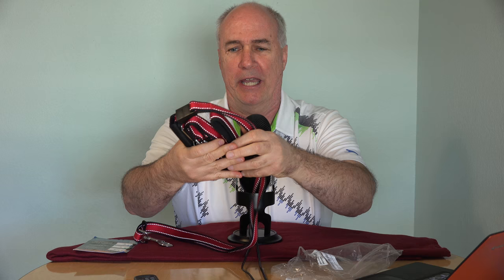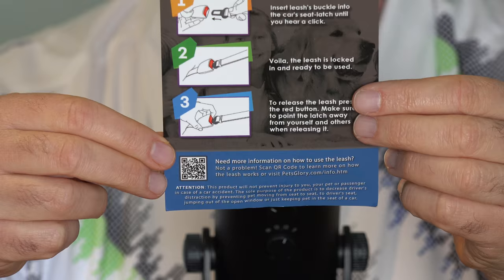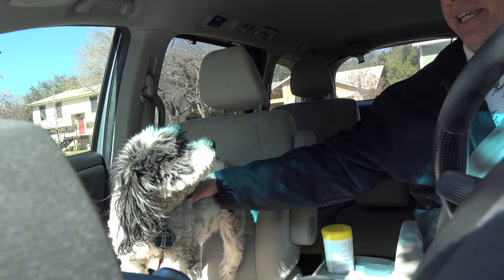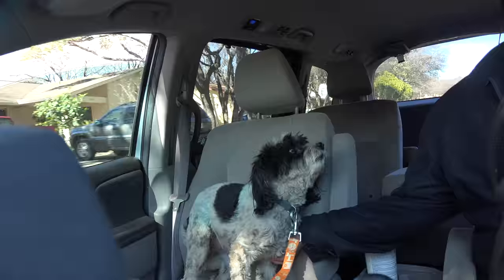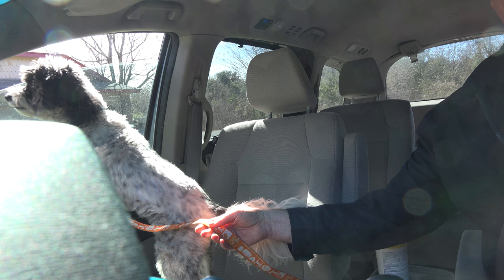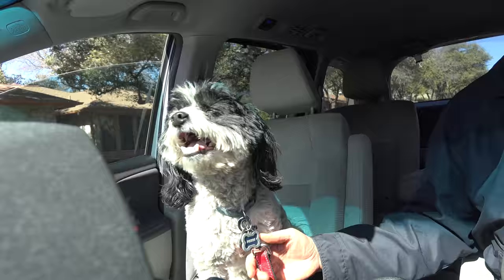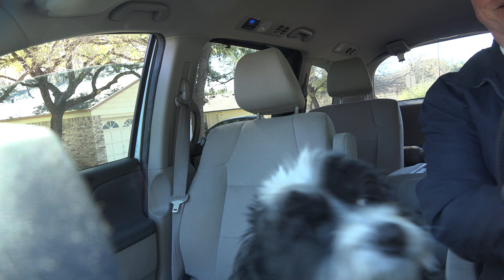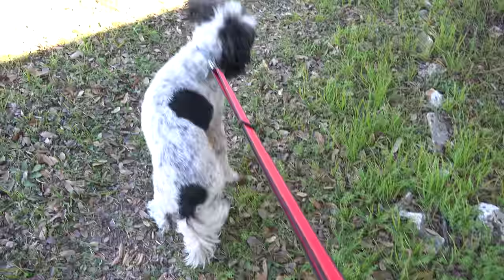Pet Seat Belt Review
What is a Pet Seat Belt?  It is an adjustable leash that can plug right into your car seat belt latch.  My dog Pierre and I test it out and see if I can have a less eventful drive without him trying to get in my lap, under my feet, or out the window!

Wubble Bubble filled with water?  Don't try this at home!-

CC Closed Captioned